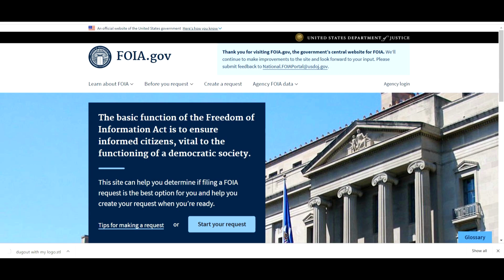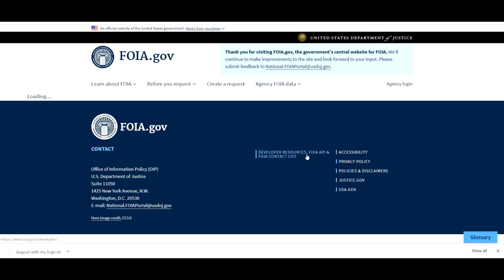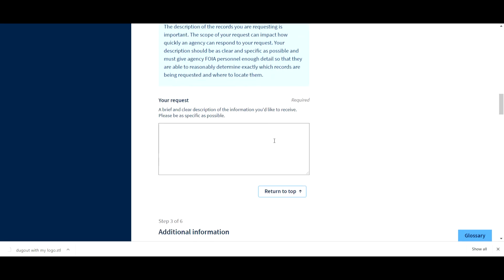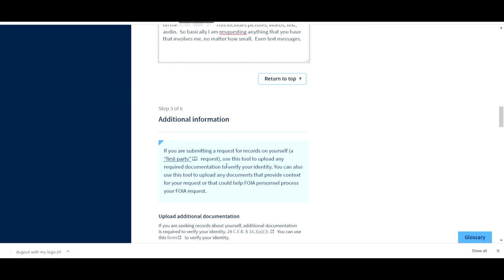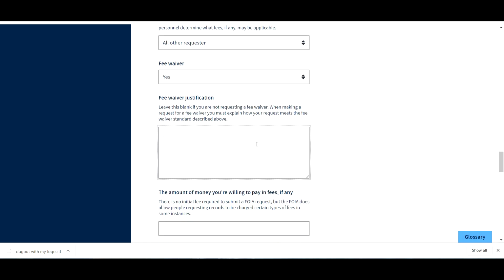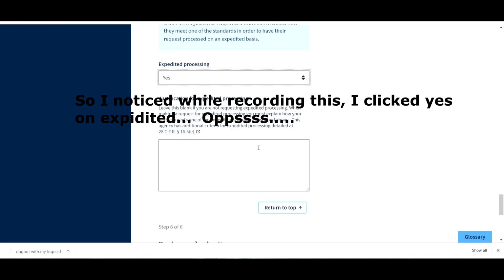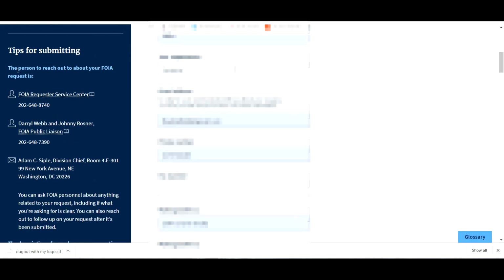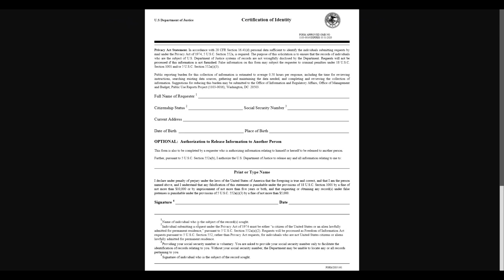foiayoutube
This is a basic FOIA request to the ATF on myself to show how easy it is to do.  This is my very first FOIA request, so I was doing it for individuals that wanted to know how on the basic one, I will do another later on a more in depth request when I learn more.